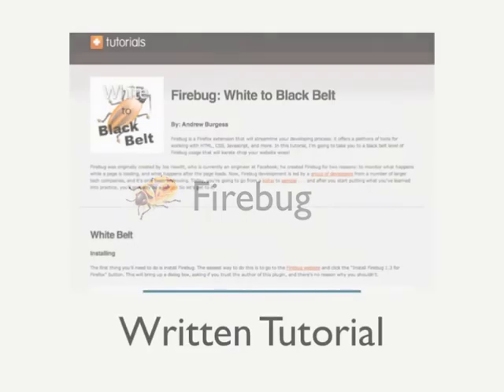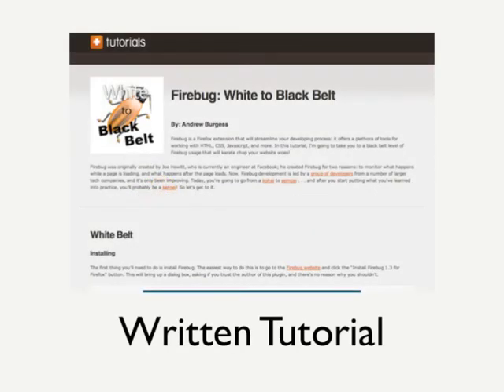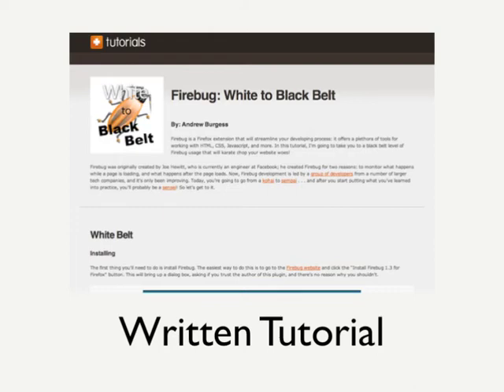Firebug Usage (Firefox Extension) - Beginner Video Tutorial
Firebug is a Firefox extension that will streamline your developing process.
only for $4.
Firebug is a Firefox extension that will streamline your developing process: it offers a plethora of tools for working with HTML , CSS, Javascript, and more. In this tutorial, I'm going to take you to a black belt level of Firebug usage that will karate chop your website woes!